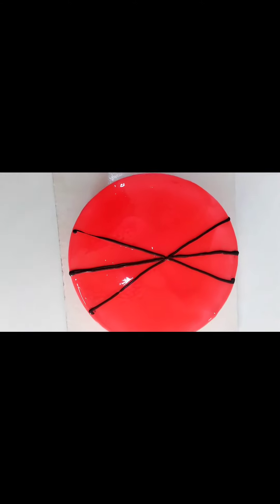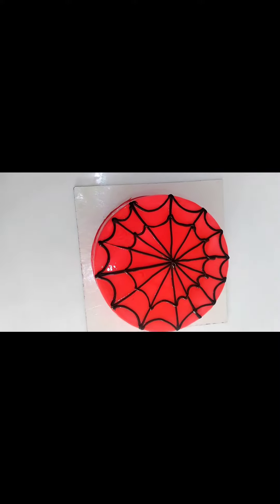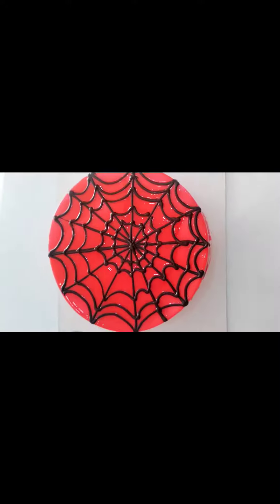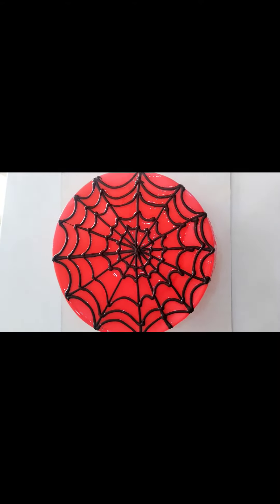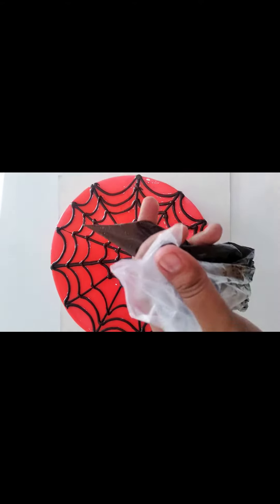June 7, 2023